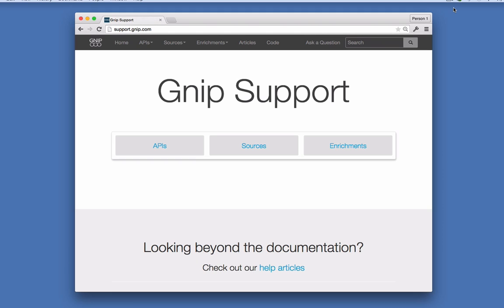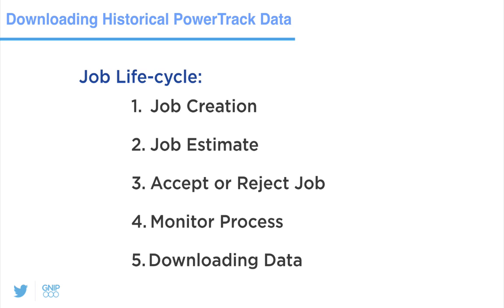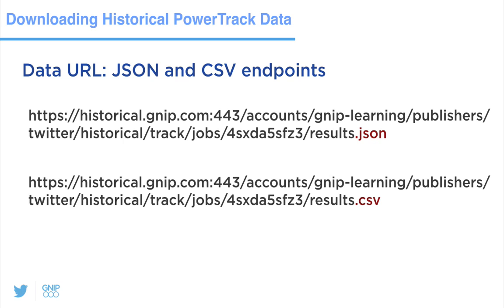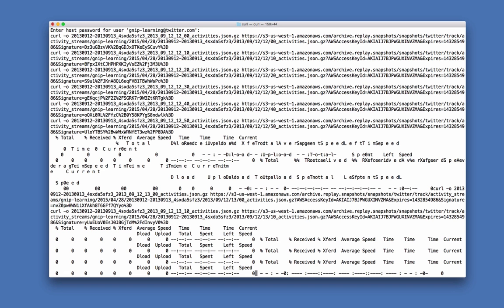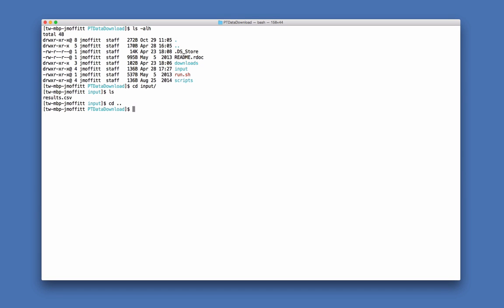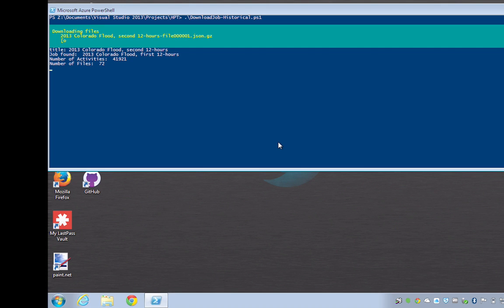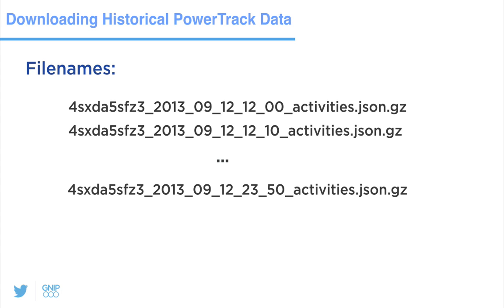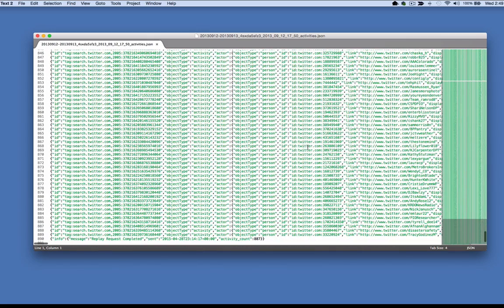Downloading Gnip Historical PowerTrack Data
Demonstrates downloading data generated by Gnip’s Historical PowerTrack API.  Discusses key concepts and file characteristics of the data files. Shows using cURL, a bash script, PowerShell and Ruby to download an example data set.